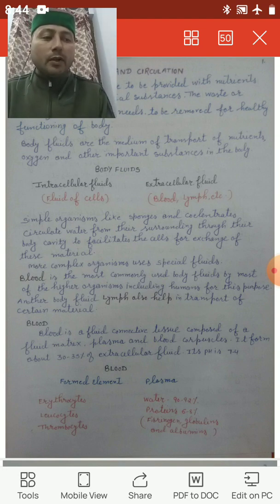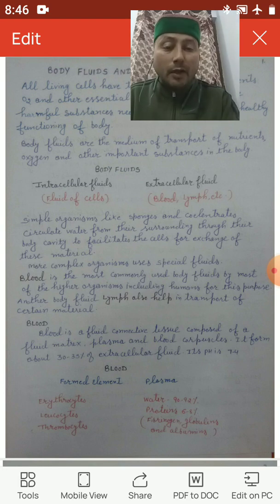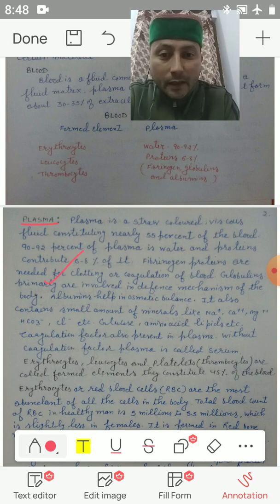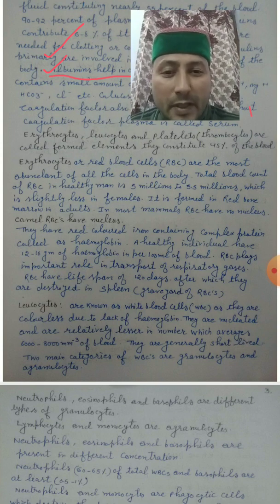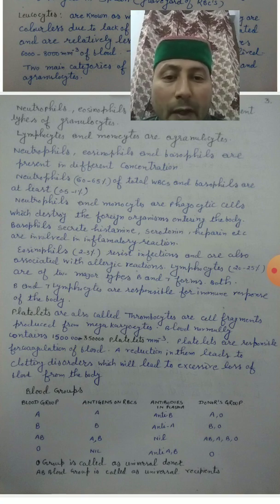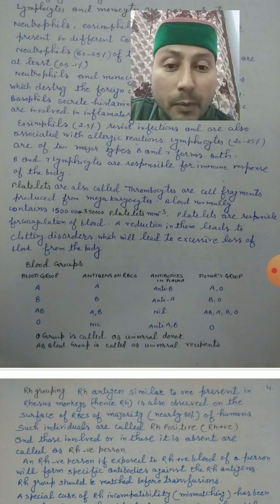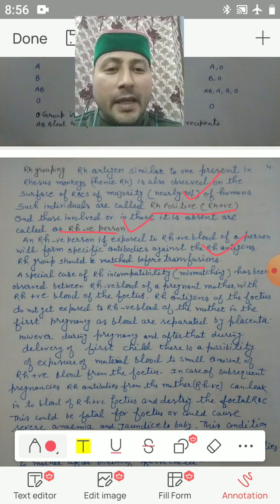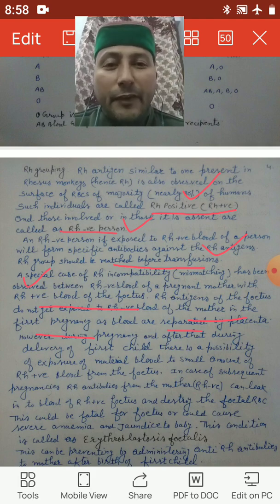Body Fluids and Circulation Human Physiology Class XI Chapter 18 .Part 1 Body fluids & Blood groups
Body Fluids
Blood
Lymph
Blood Groups
Rh factor.